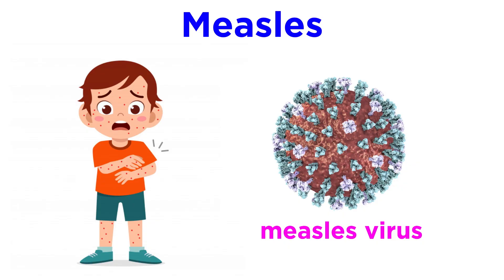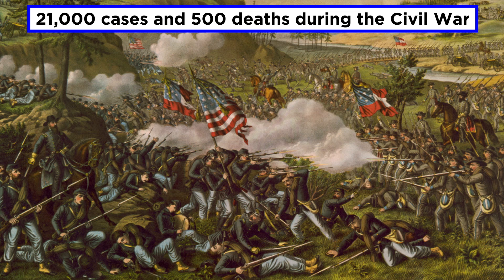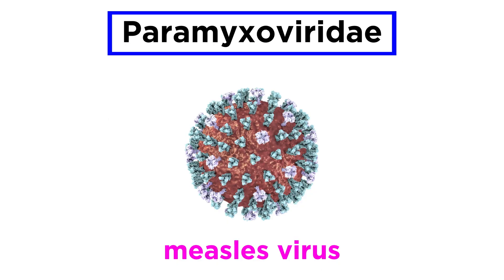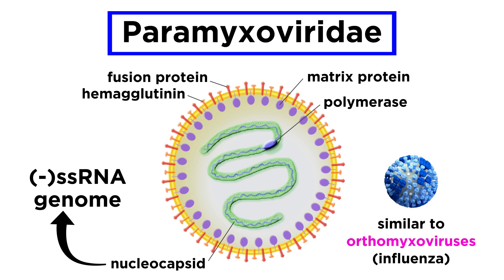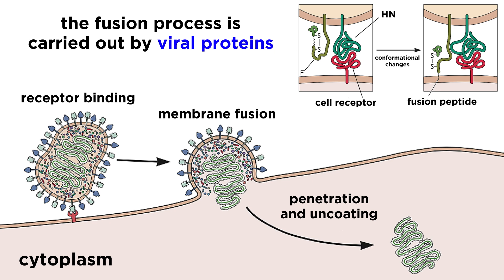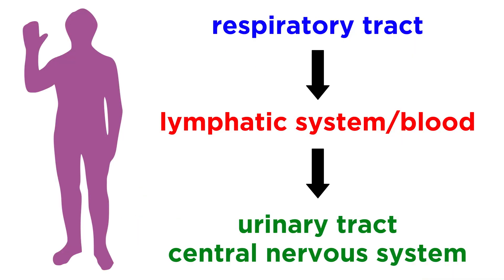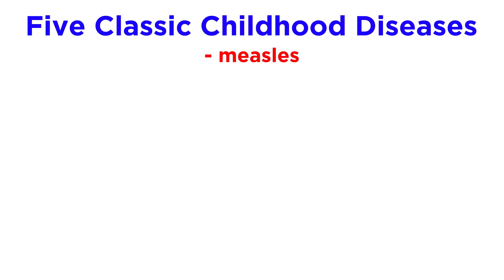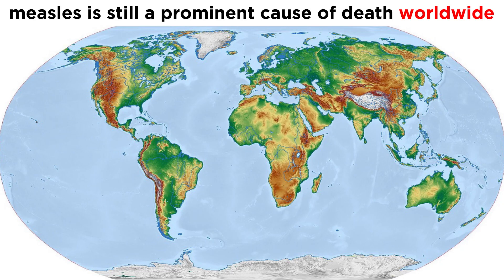Measles (Genus Morbillivirus)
If you're above a certain age, you've heard of the measles. This is a particularly nasty viral infection that used to be incredibly common, though is now largely eradicated thanks to vaccinations. Although, anti-vaccine sentiment has caused a slight resurgence in cases. What is this virus all about? Let's take a look.